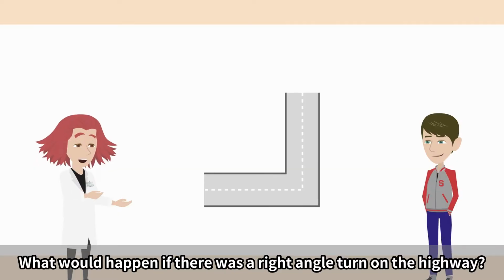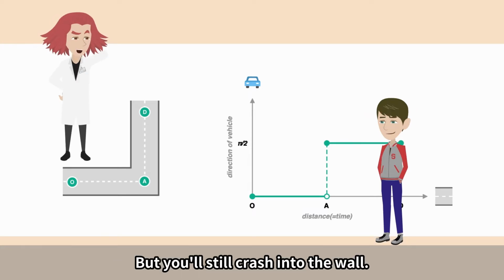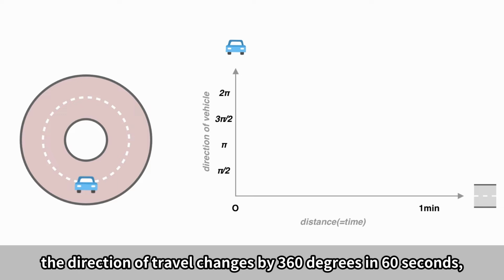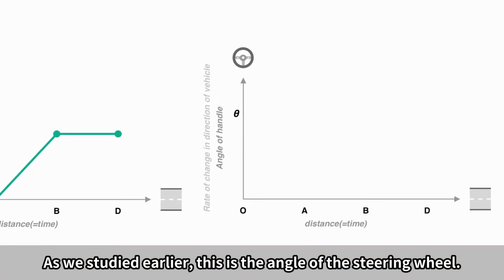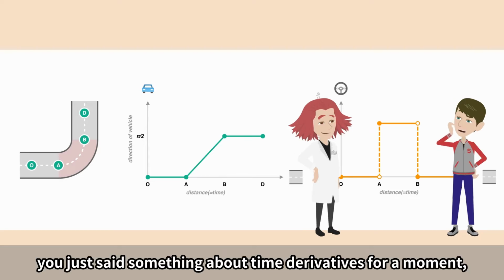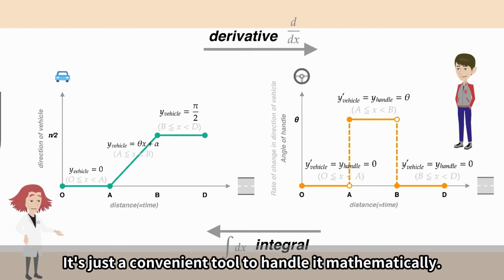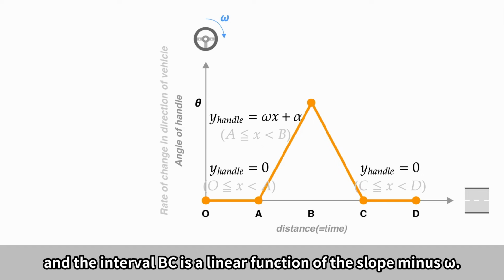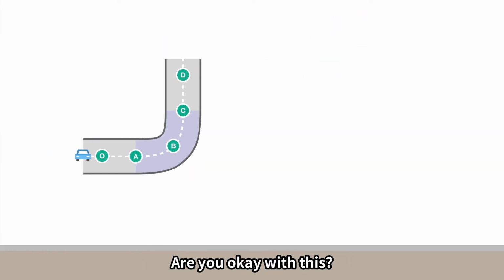A Surprising Curve That Protects Everyone's Life｜Differential and Integral That Lurks Around Us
Hello, this is Dr. Red.
In this video, I'd like to tell you about the science behind roads.

The curve of a highway is actually not an arc.
The loop of a roller coaster is also not a circular arc.
(If they were, we'd be in trouble.)

Also, there is a little bit of differential and integral calculus hidden in there, so I took it up together.

In this video, I hope to show you how science and mathematics are actually hidden in such places, and that differential and integral calculus is actually something familiar to you, even though it seems difficult.
Please take your time and enjoy.

※At around 6:40, some of the equations and graphs were misaligned.
　The equations for the intervals AB and BC are reversed.
　I apologize for this.

・The priority is to make science fun and easy to understand, and the discussion may lack rigor, or the numbers may be approximate.
・The system of units in the video uses the International System of Units.